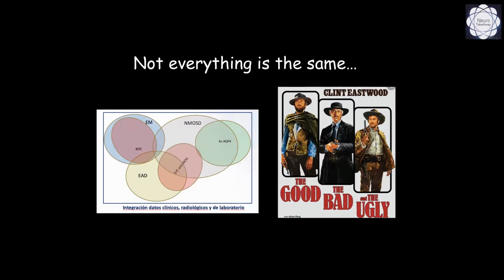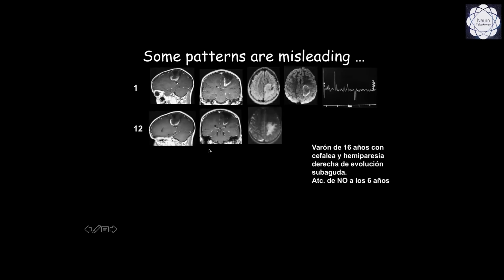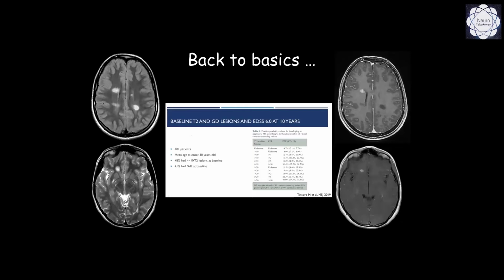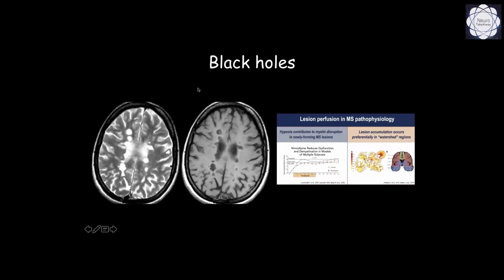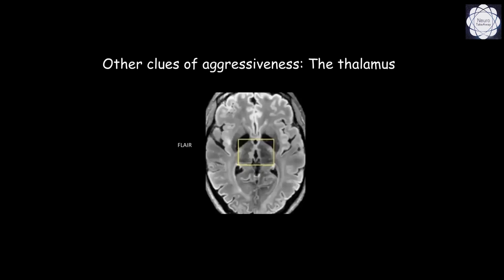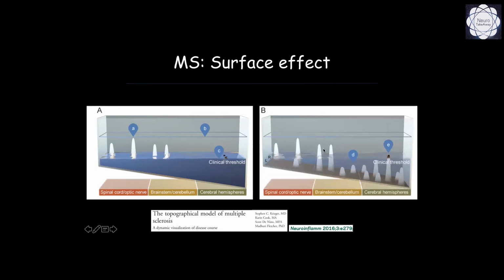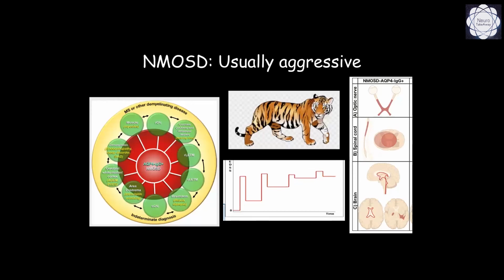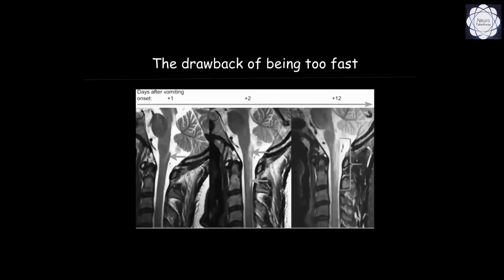Imaging of the agressive forms of demyelinating diseases.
Hi everyone!
Here´s my new video.